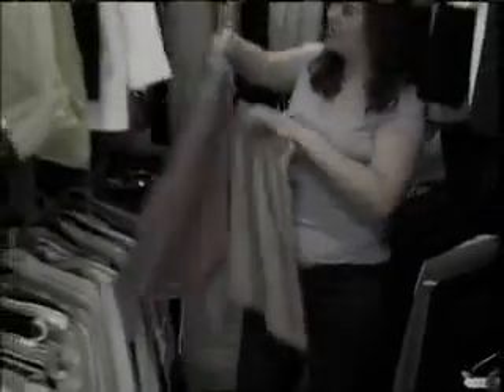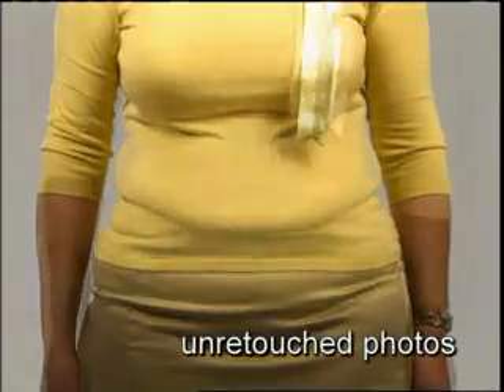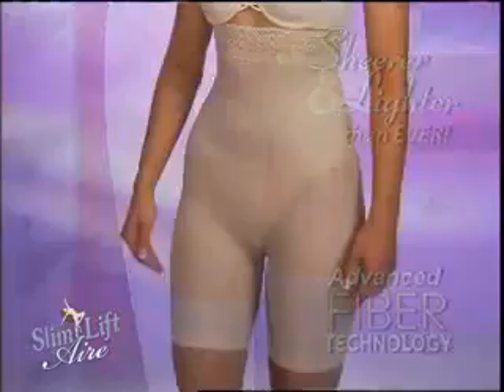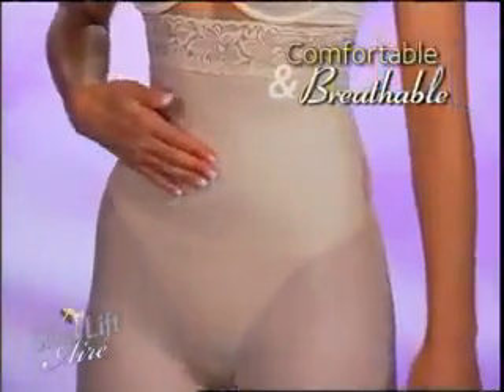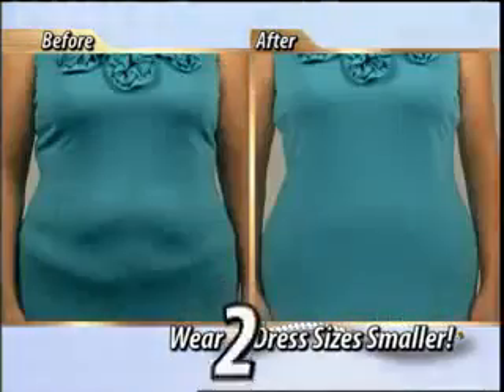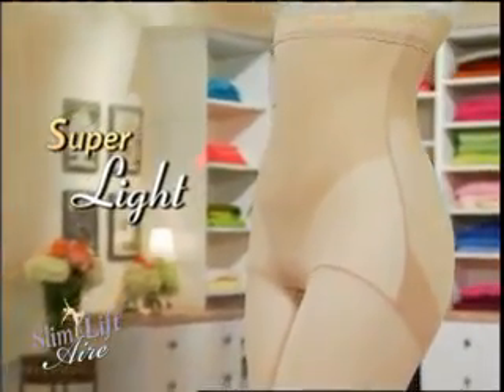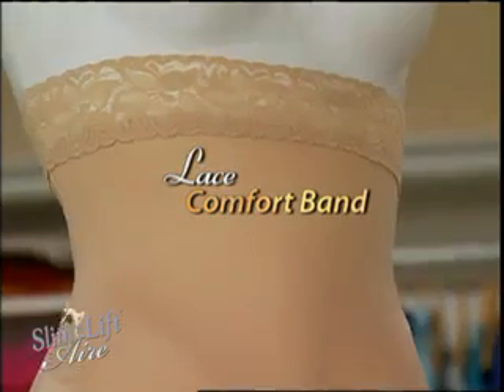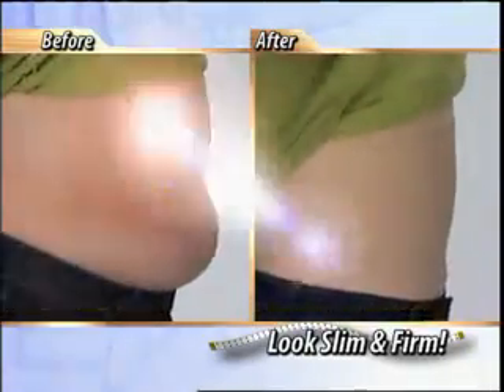SLIM 'N LIFT